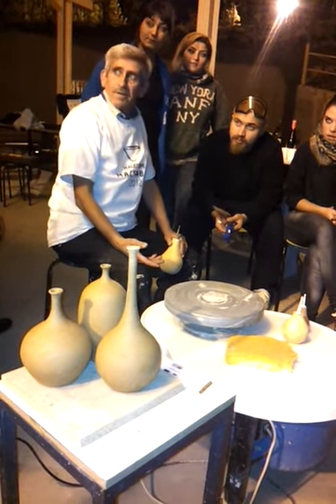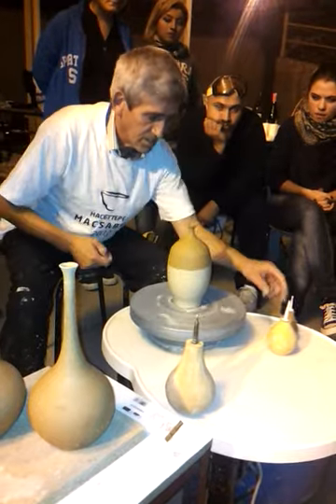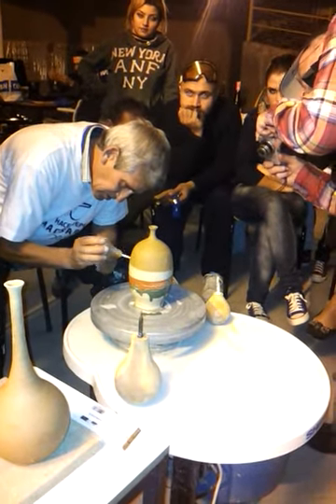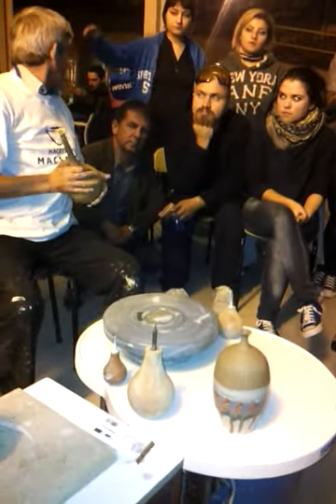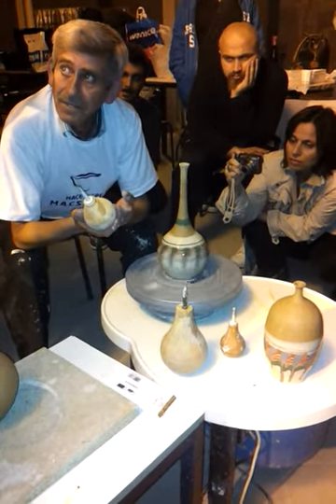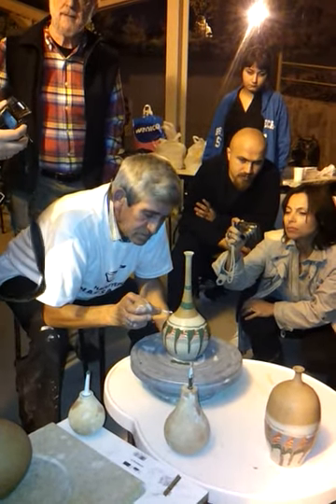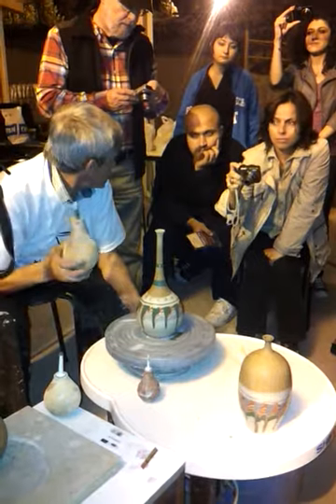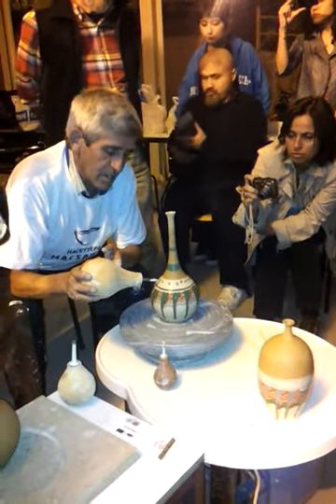Osman Mentes Traditional Potter from Kinik, Turkey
Osman Mentes demonstrating a traditional slip decorating technique used in the village of Kinik, Turkey - Osman is one of the last potters using this technique.  He was demonstrating at the 2nd Macsabal wood-fire Symposium at Hacettepe University, Ankara, Turkey